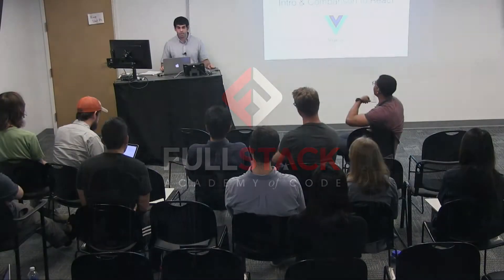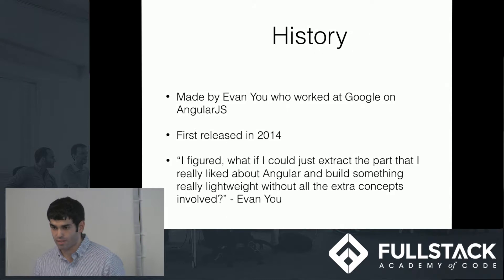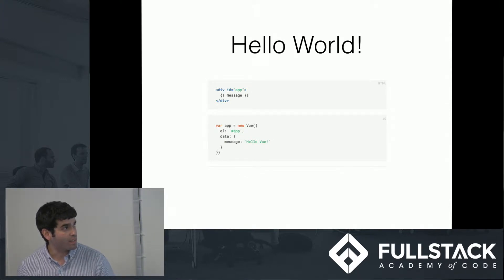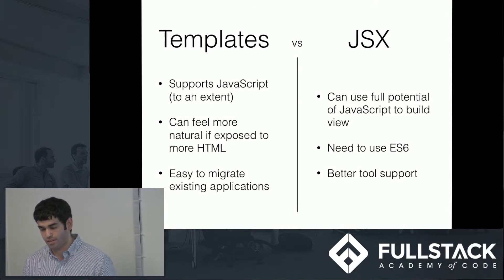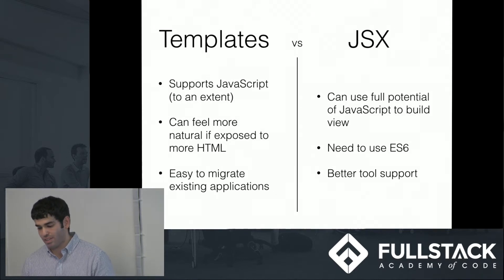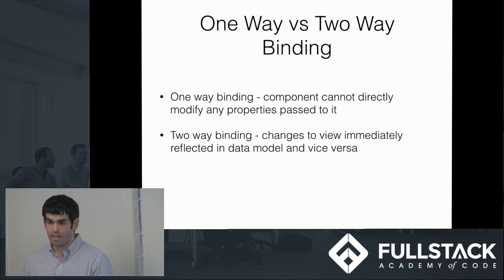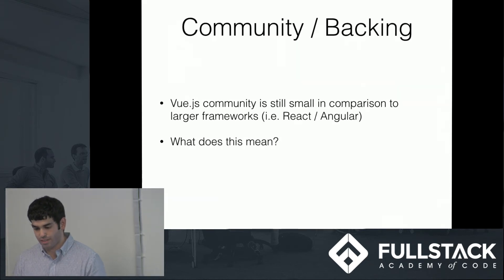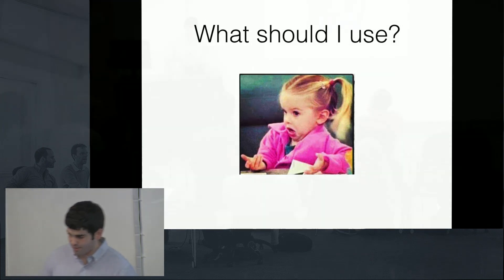Vue.js Tutorial - How Does Vue.js Compare To React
Vue.js is a lightweight JavaScript framework for user interfaces. It is designed to be adoptable and easy to integrate with other libraries. In this Vue.js Tutorial, we introduce the Vue.js framework using React as a point of comparison.

Watch this video to learn:

- What is Vue.js
- The advantages of Vue.js compared to React
- Why you might select one over the other